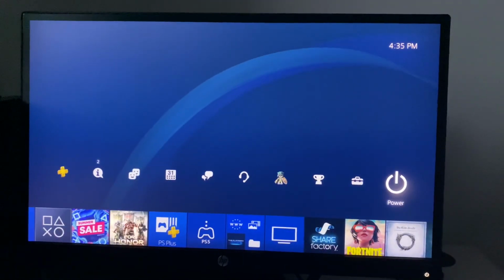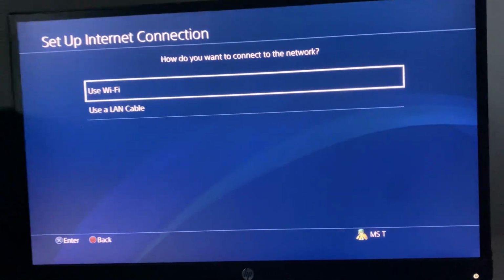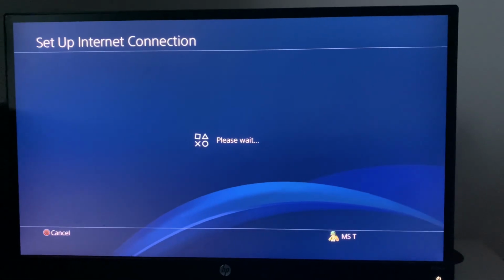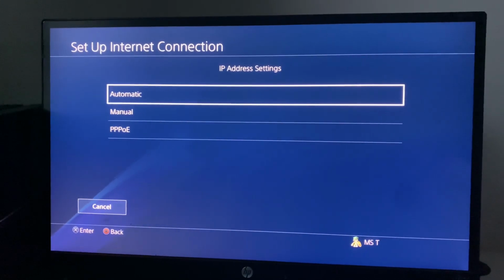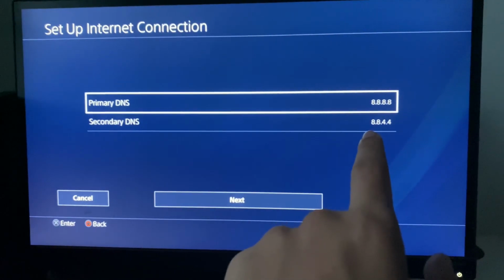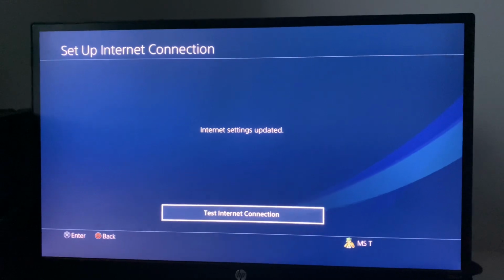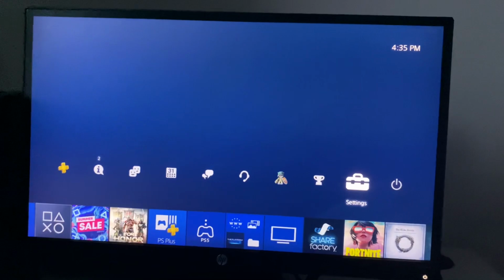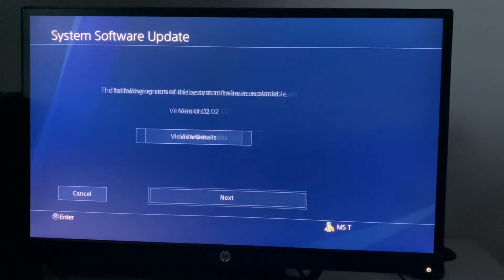How To Fix PS4 Not Connecting To Wifi And Sign Into PlayStation Network! (2024 / Tutorial)